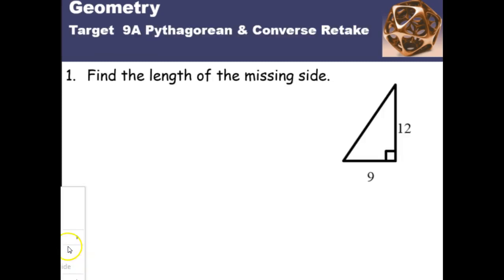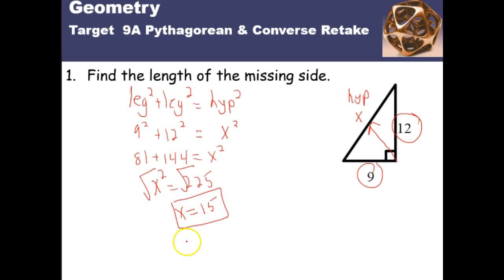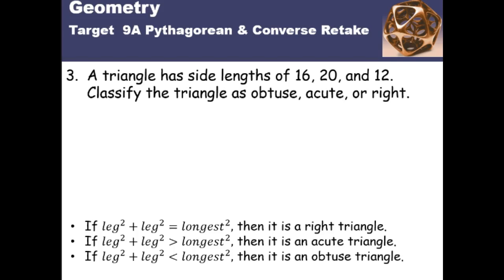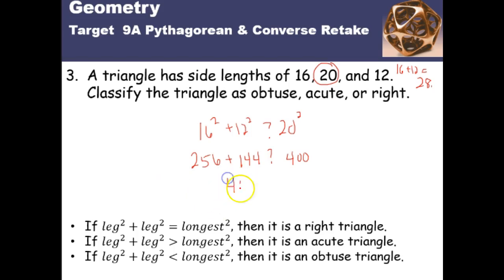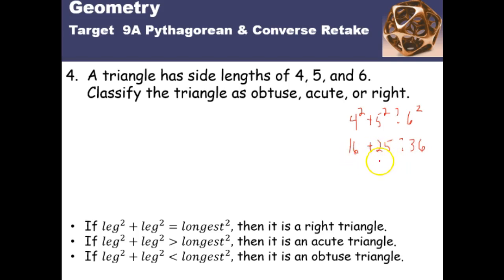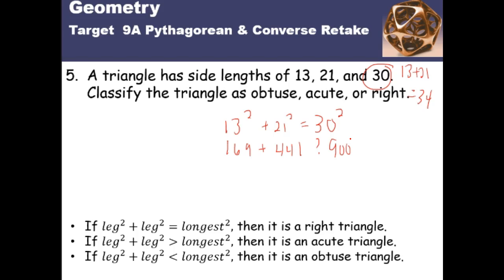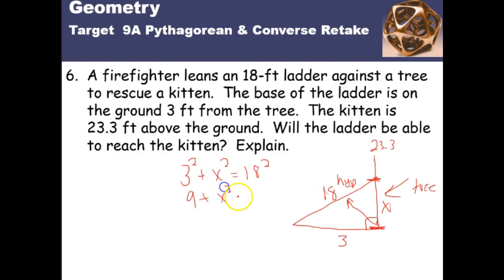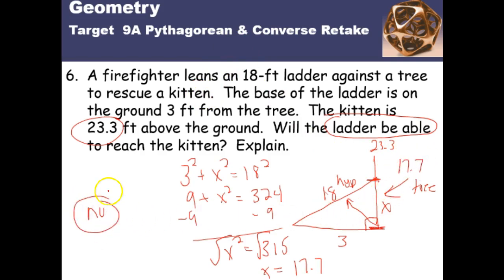Target 9A Pythagorean Theorem Retake Video